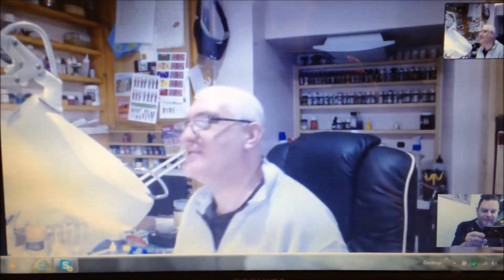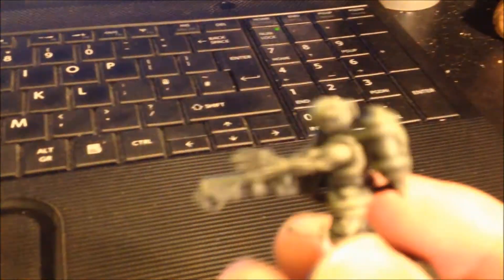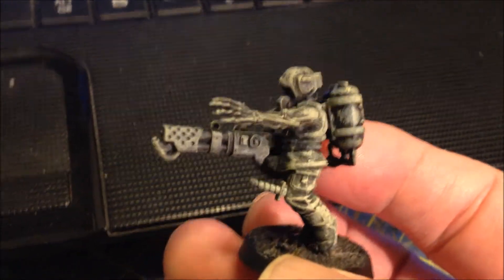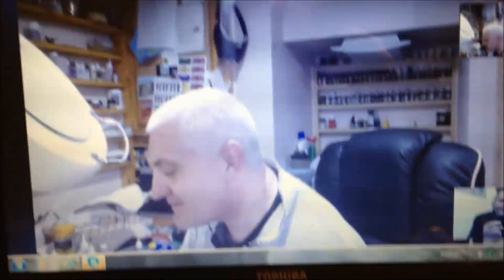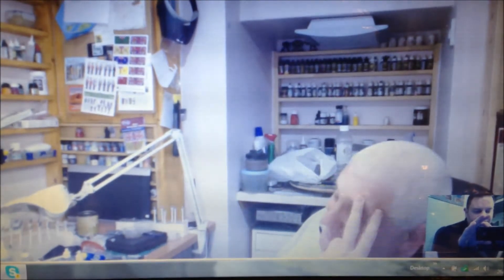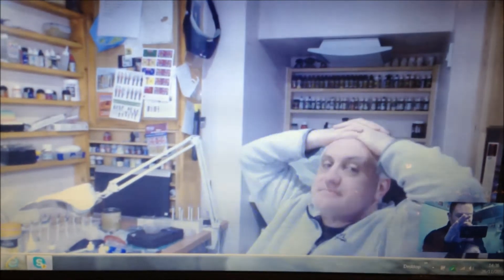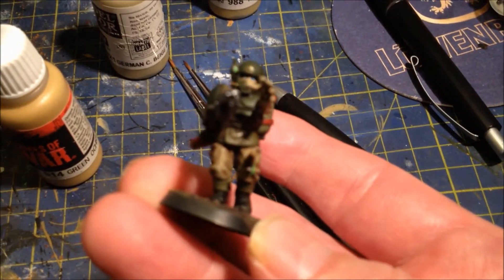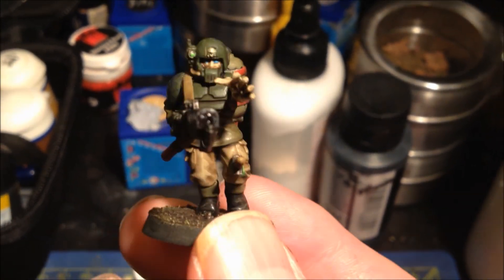Paint in a Day "Zombie Edition"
Mike Scott Zombie group paint.